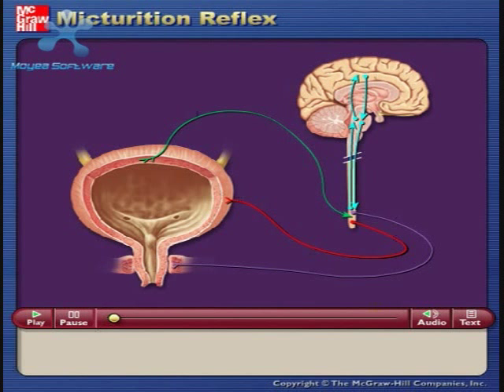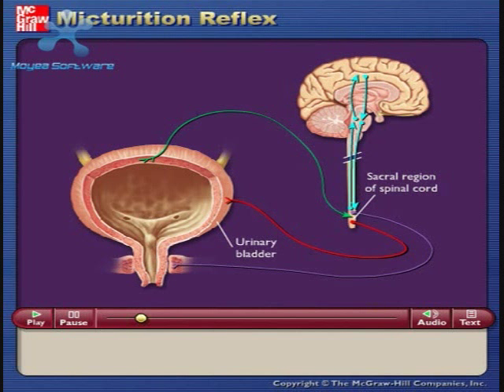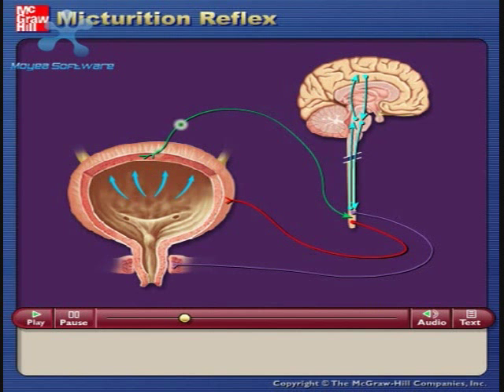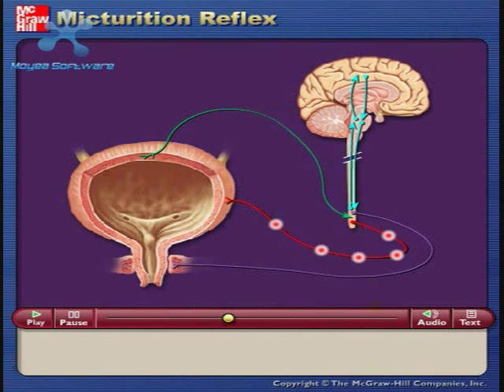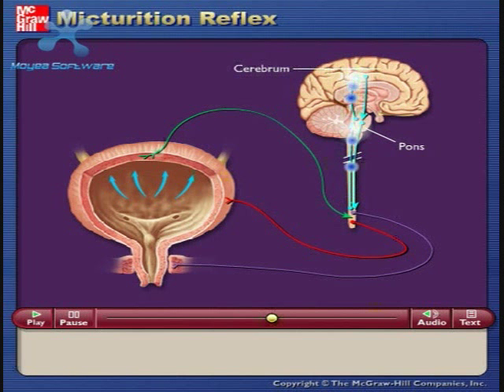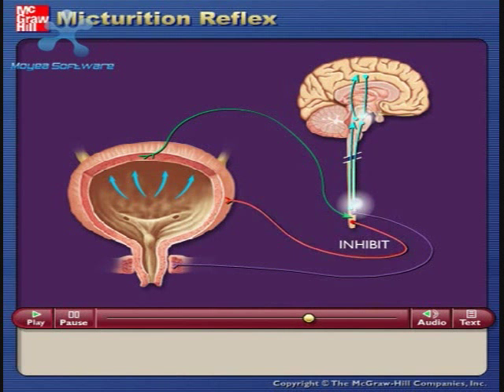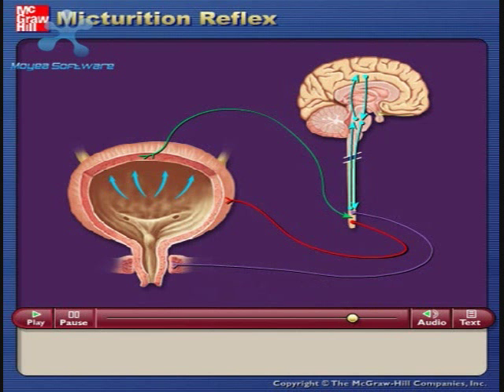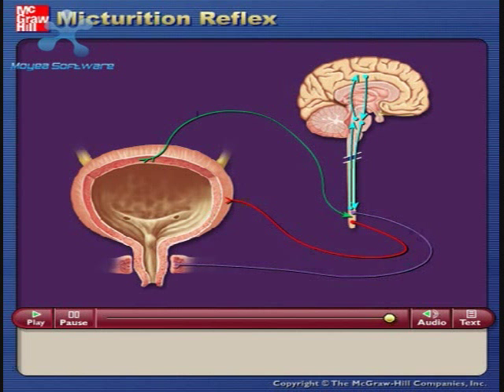Reflejo miccional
Animacion de McGraw Hill sobre el reflejo de la Miccion